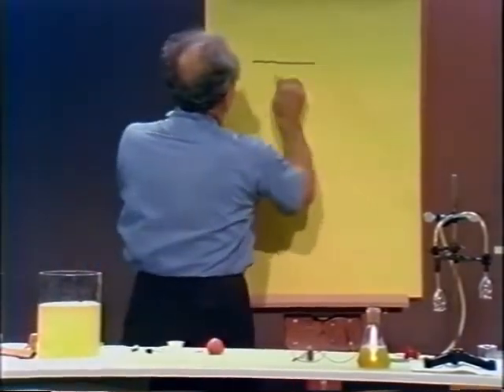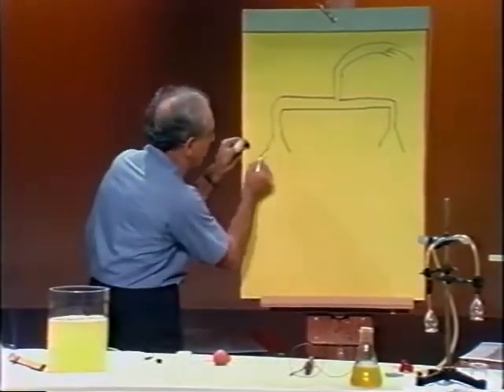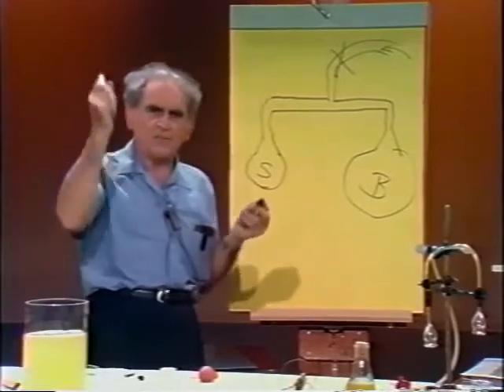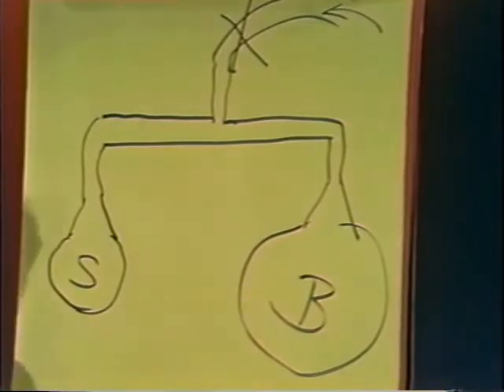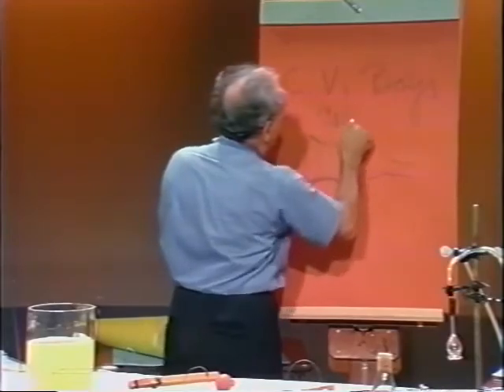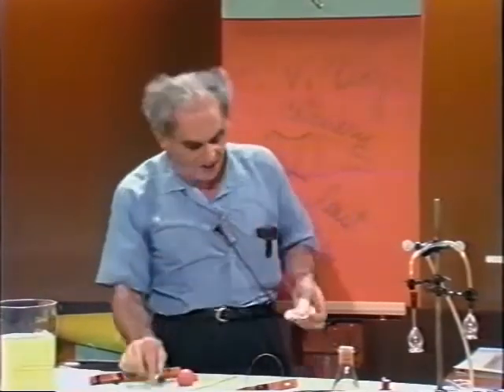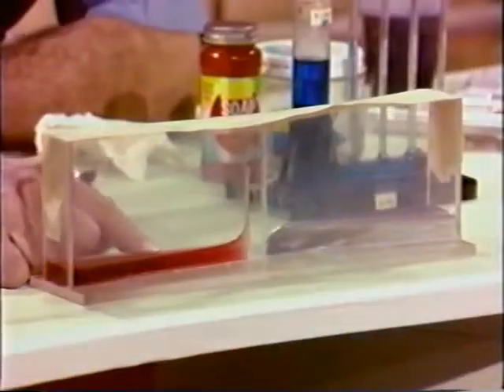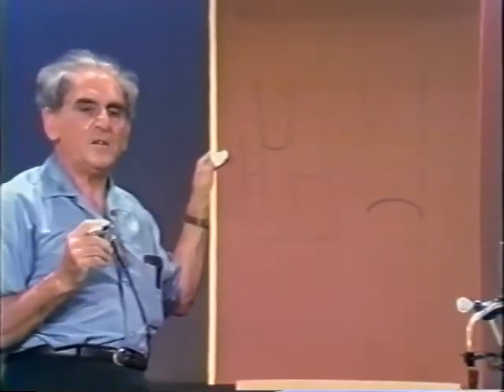Soap Bubbles and Soap Films - Demonstrations in Physics - Lesson 9